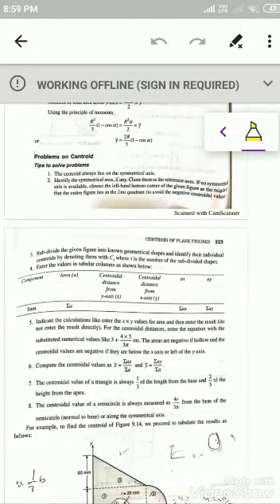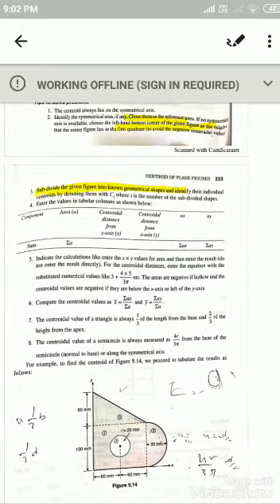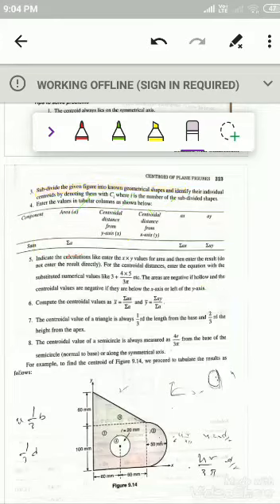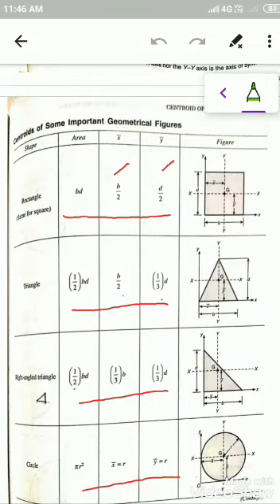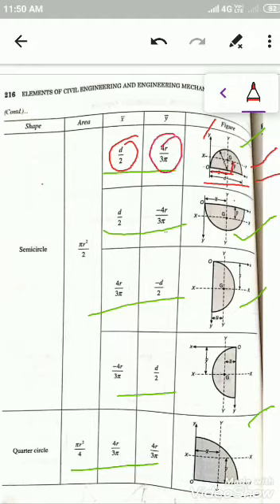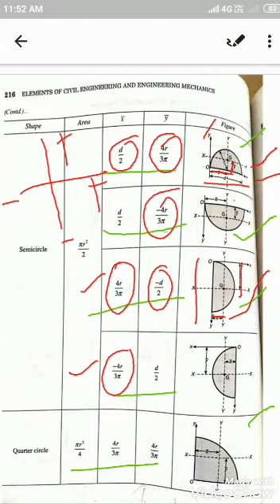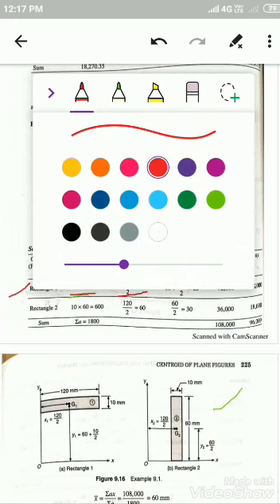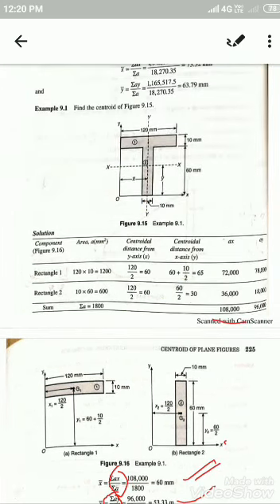Module 4 : Centroid of plane figures.( session 3)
Steps to be fallowed to solve the centroid problems.